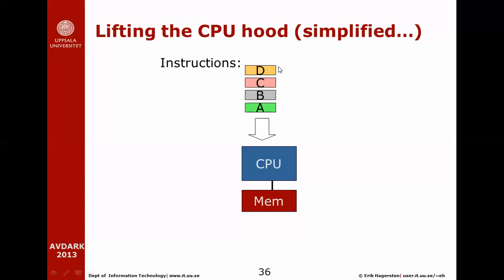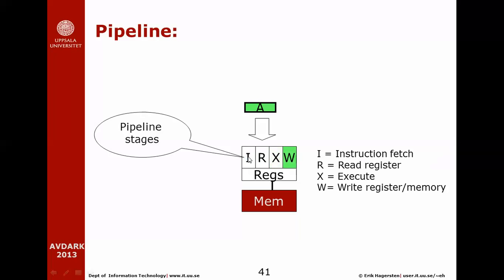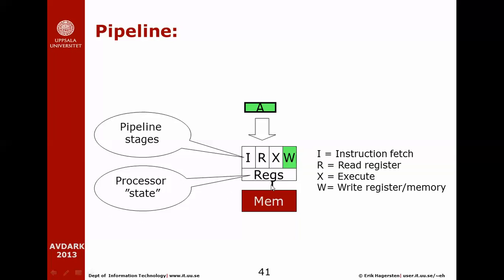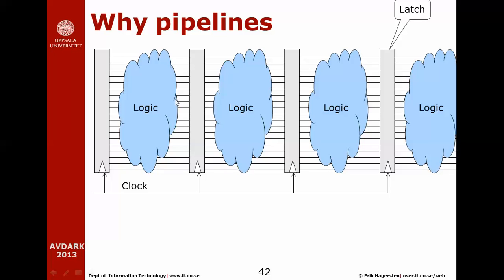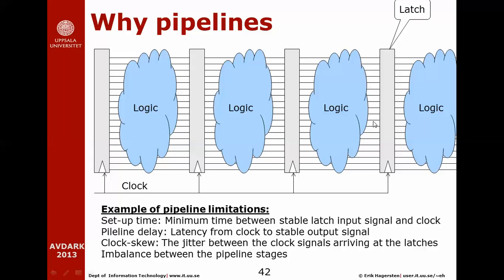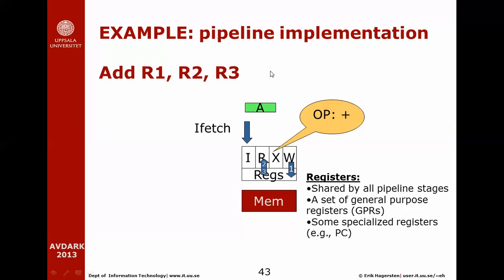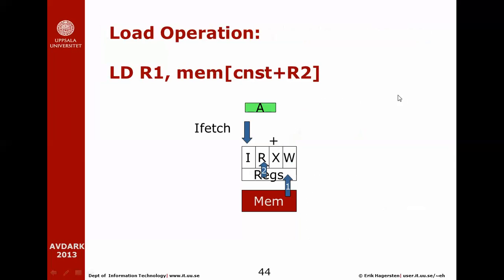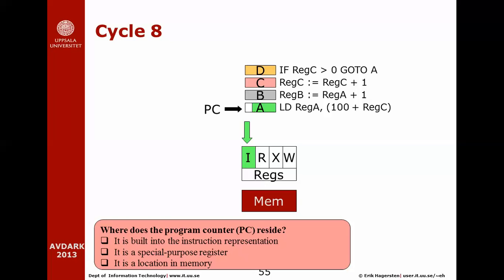Pipelines 2013 10 28 22 49 27